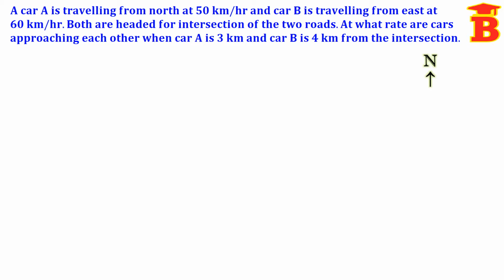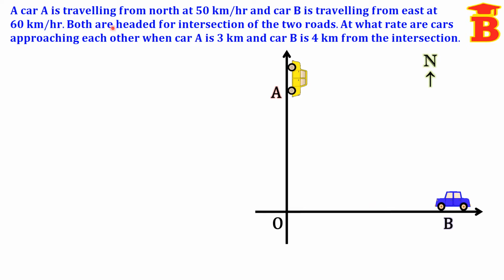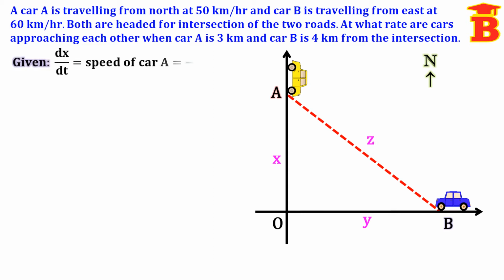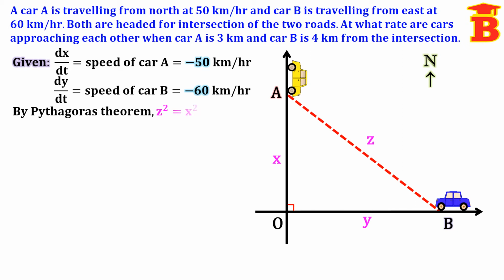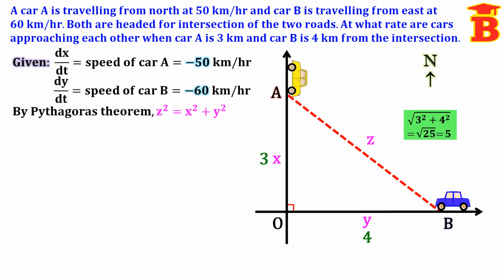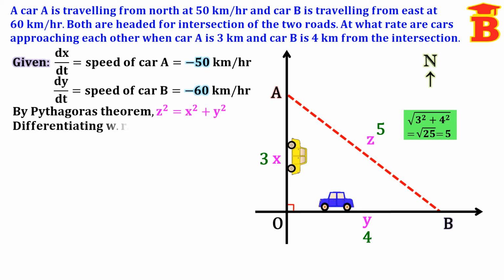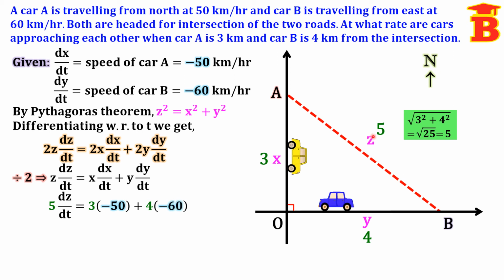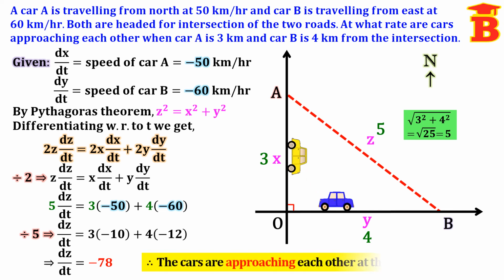Two Cars approaching Problem / Applications of Derivatives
Two Variable related rate Problems in Derivatives /
Applications of Differential Calculus